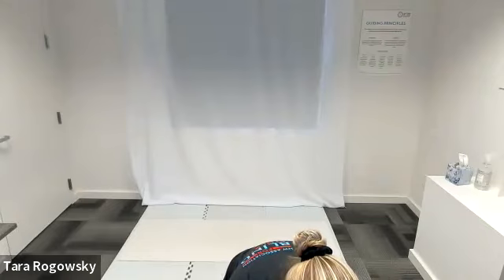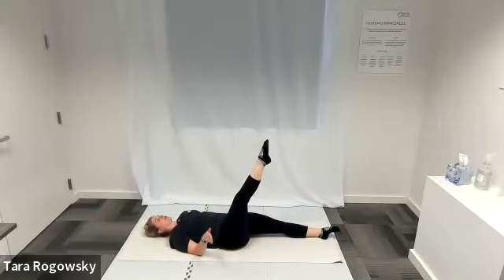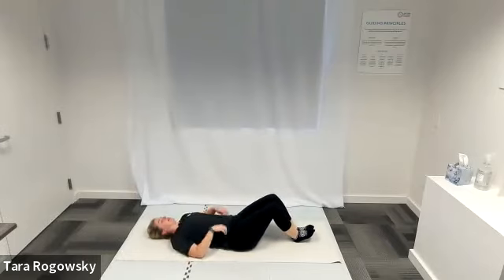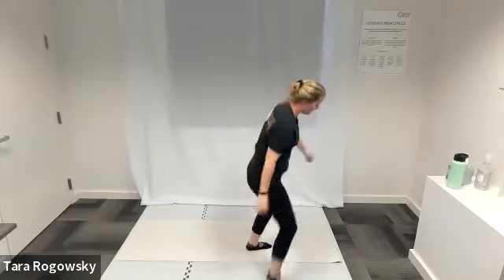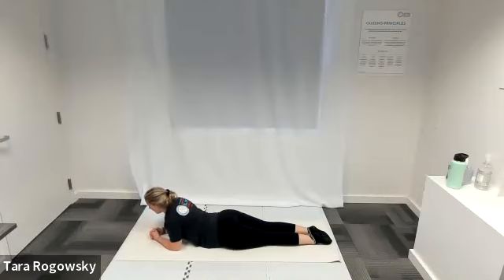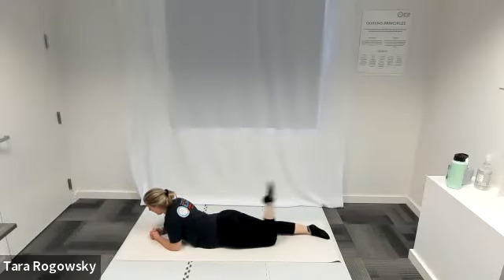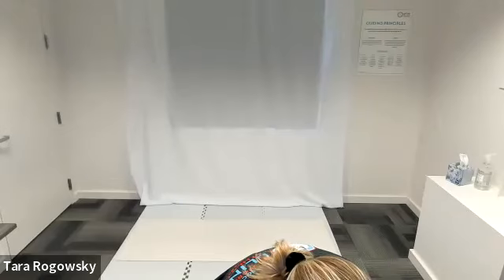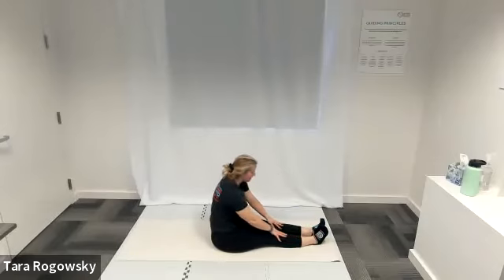Audio Described Core Stability Workout Live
Join us for this live core stability workout! Work on strengthening your abs with us. Because this was a live recording, descriptions are brief.

0:00 Introduction
0:18 Flow Begins
44:10 Cool Down